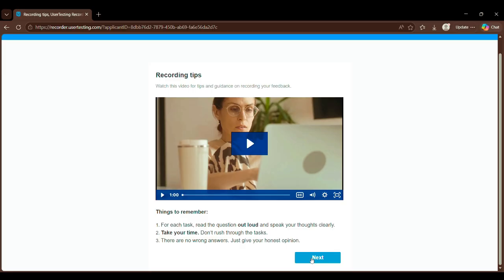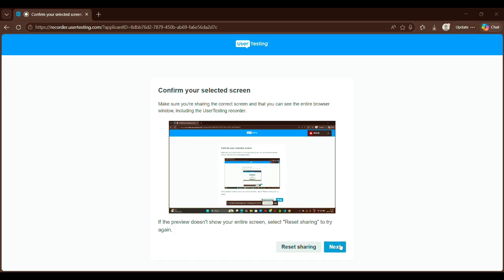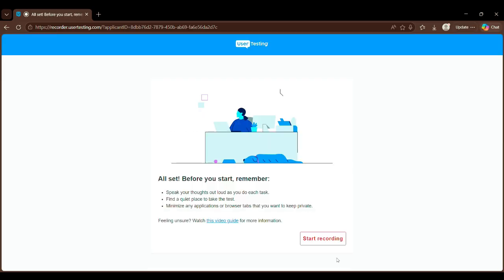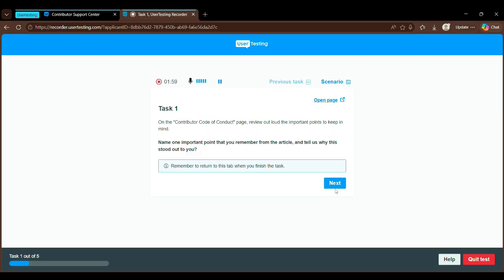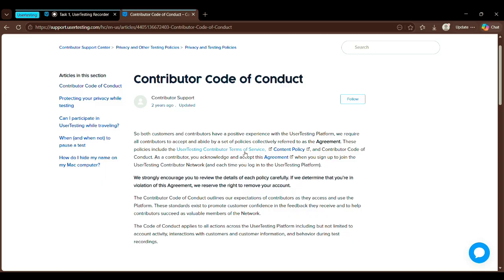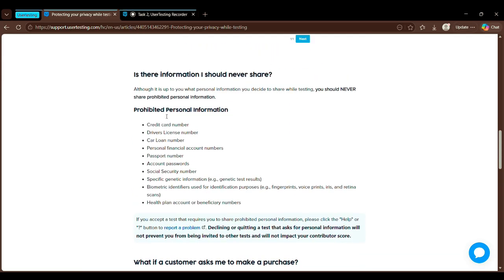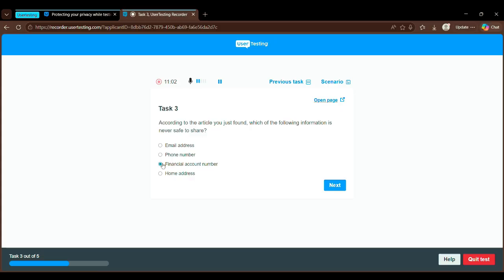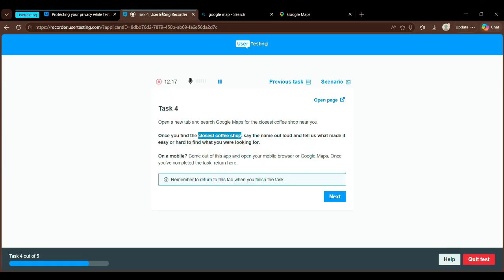How to complete user testing practice test